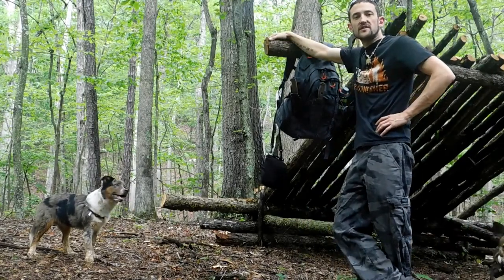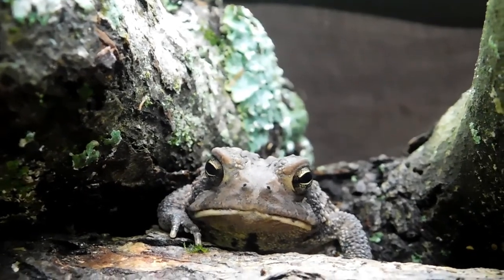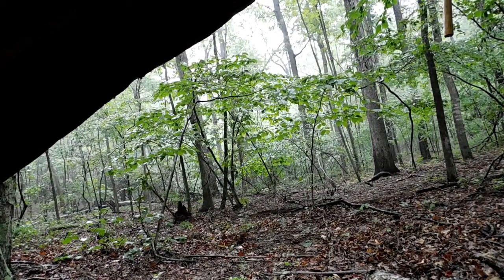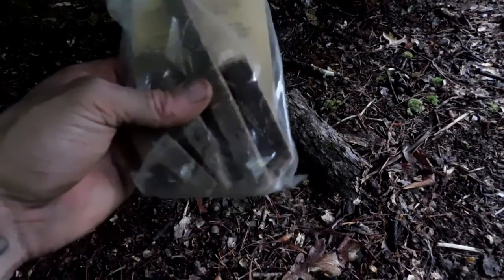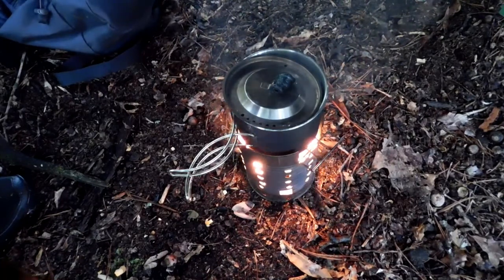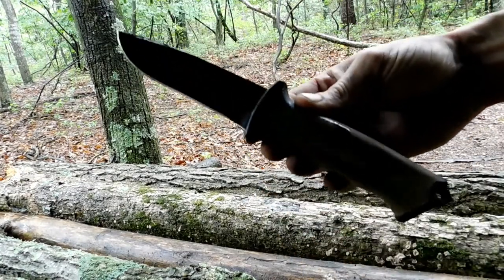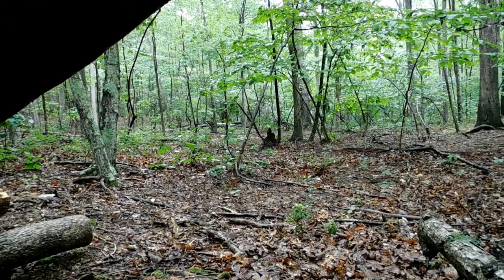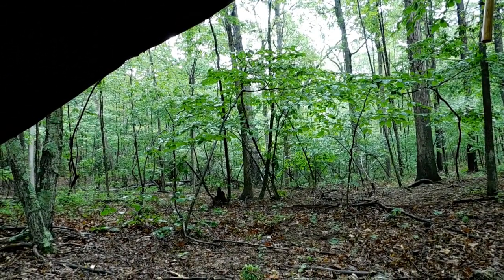Doing work at the base camp........PLUS A gear give away!!!!!!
Decided to put in some work at the base camp today.